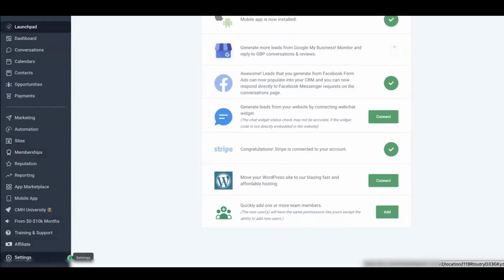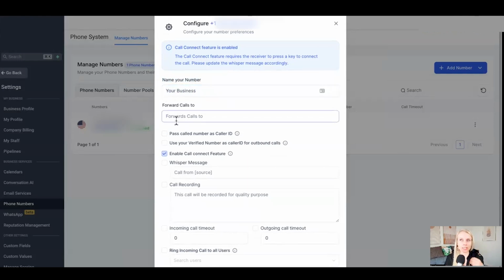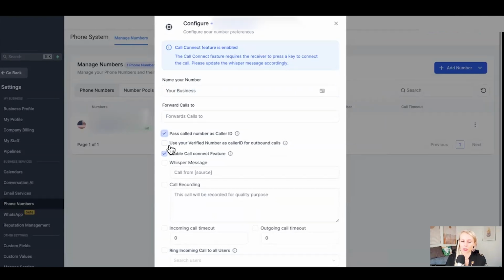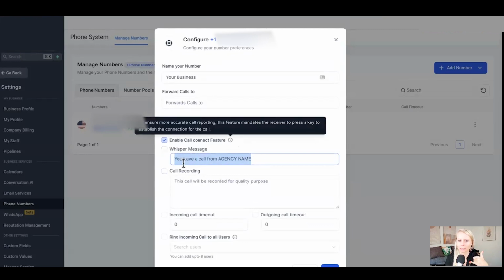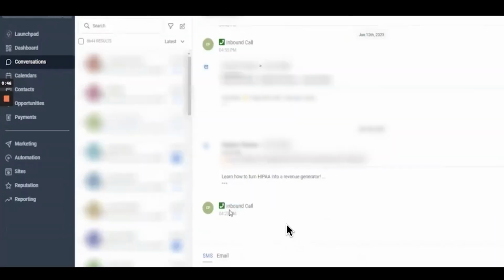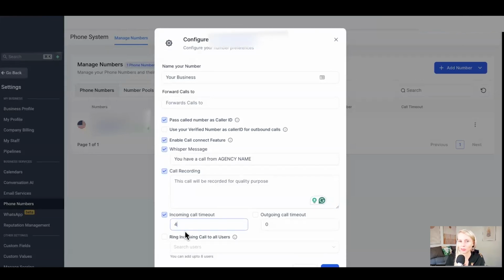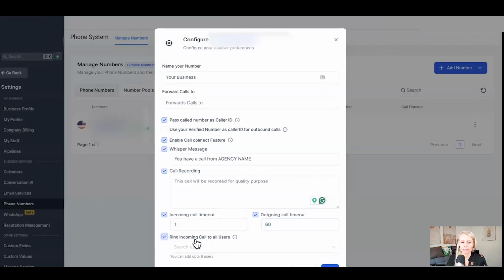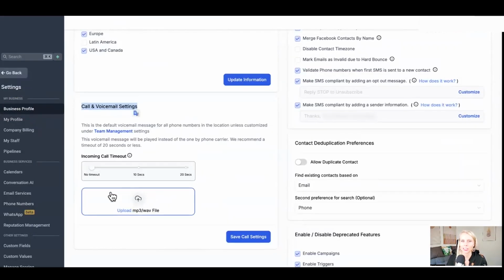Phone Number Settings Explained